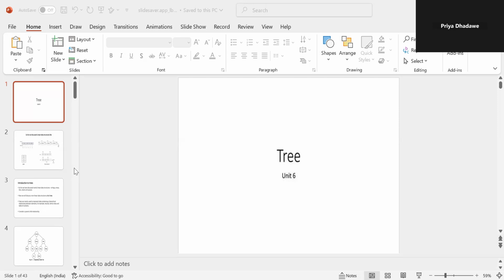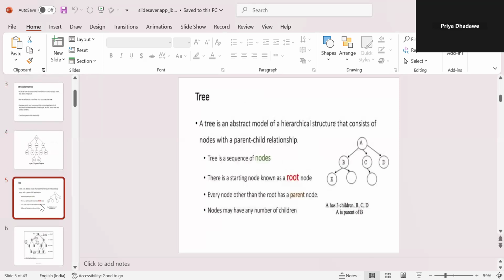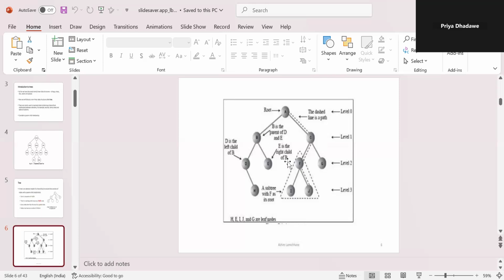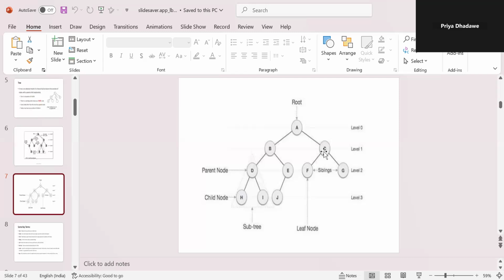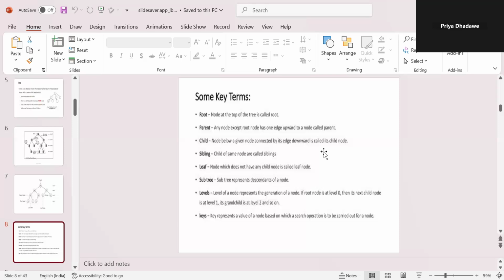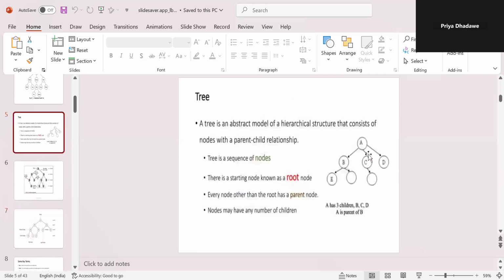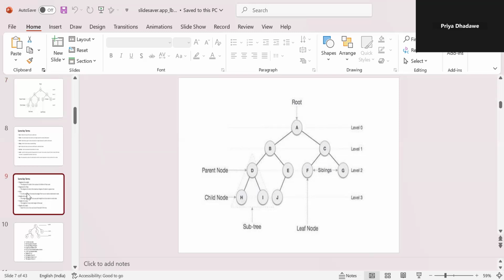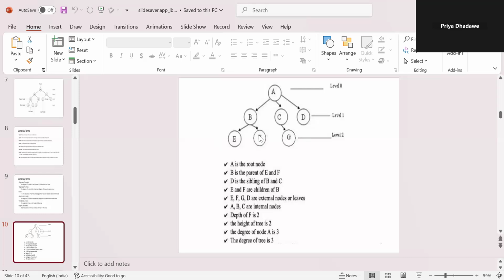FYMSC CA Tree DS